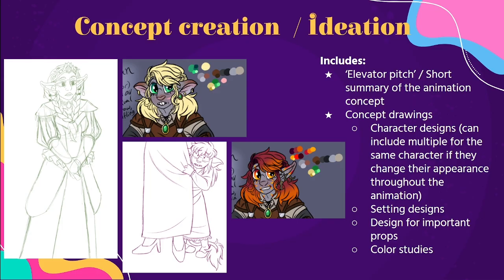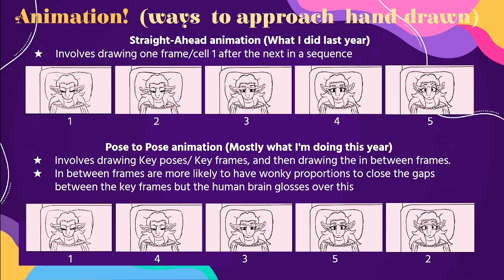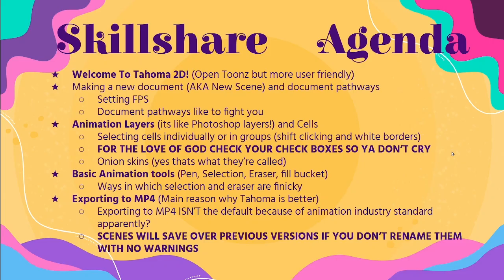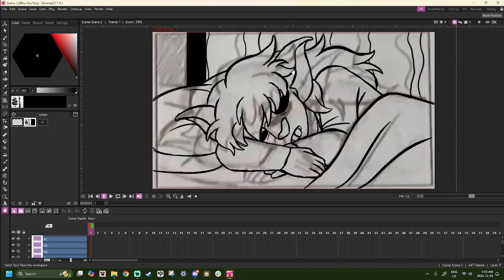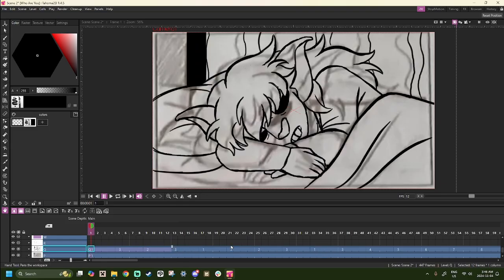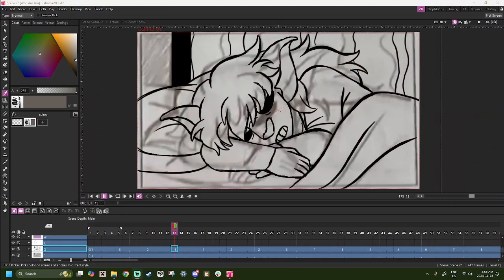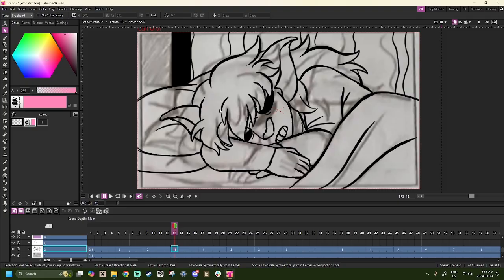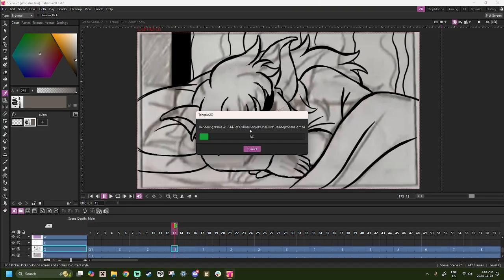Art Class 2024 presentation and skill share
A presentation about the animation process, sharing some useful tools, and a Tahoma 2D basics tutorial